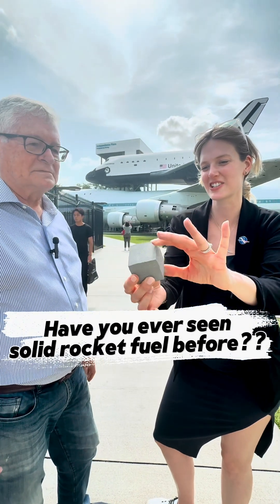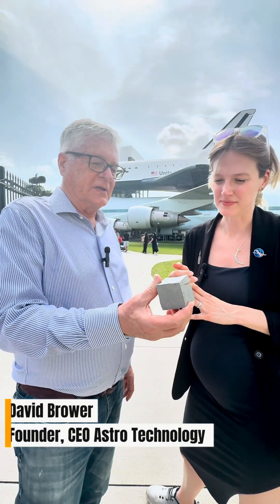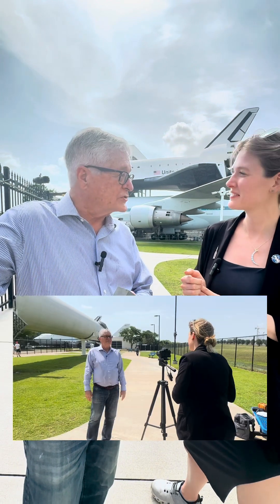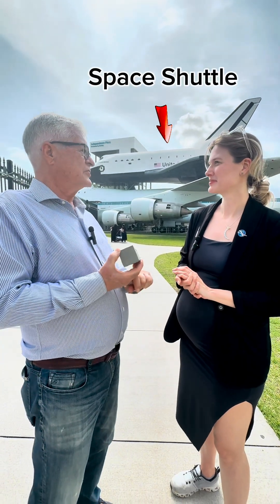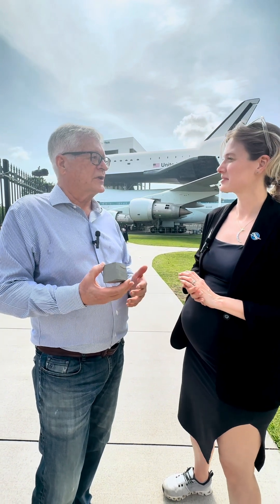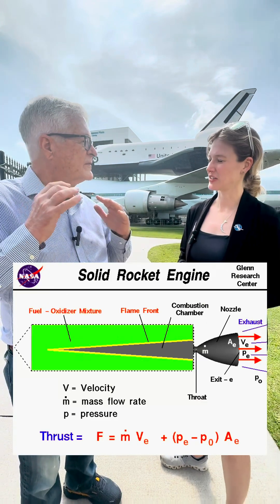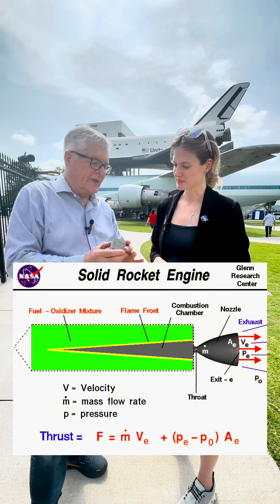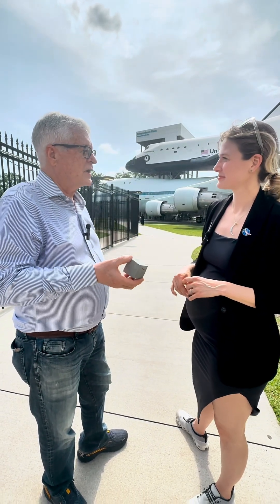Have you ever held solid rocket fuel before?!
Check out this inert solid rocket fuel made by David Brower, a rocket scientist and the founder of Astro Technology, a company dedicated to future lunar mining missions.

Learn more about our mission at AstroTechnology.com